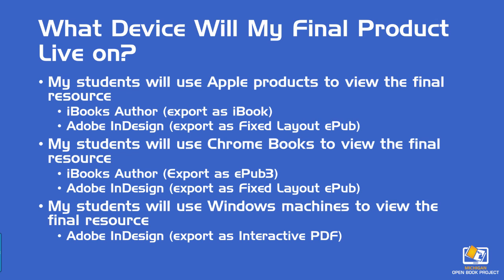MIOBP What Materials Do You Need